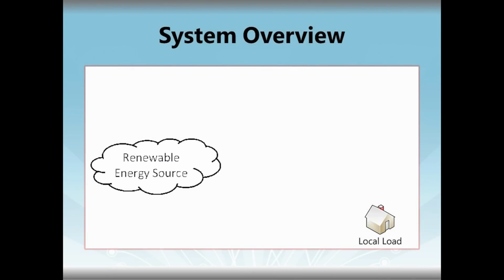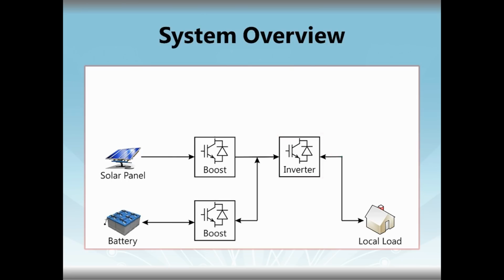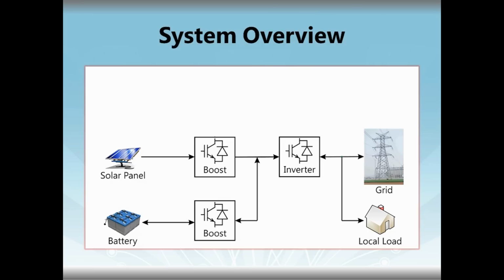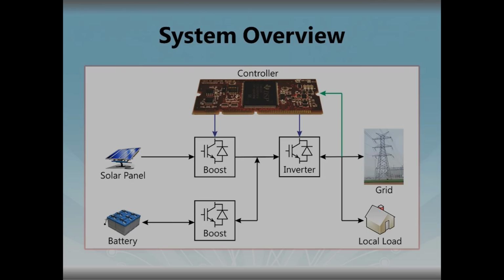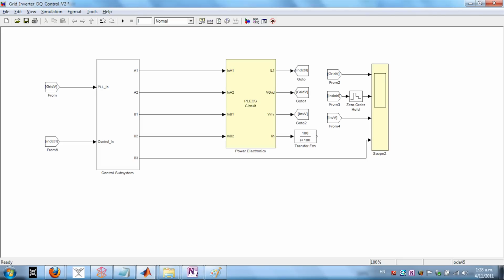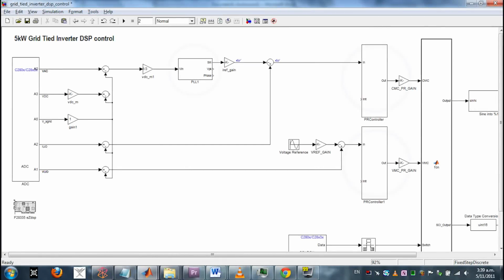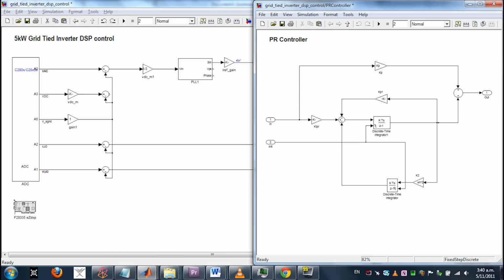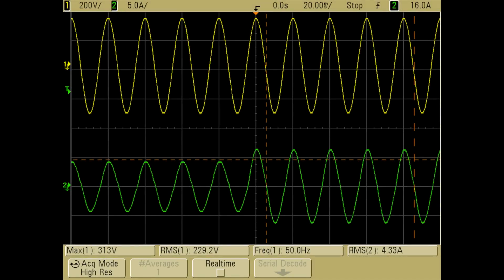5kW Single Phase Solar Inverter Project developed via Simulink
Submission for Simulink Student Challenge